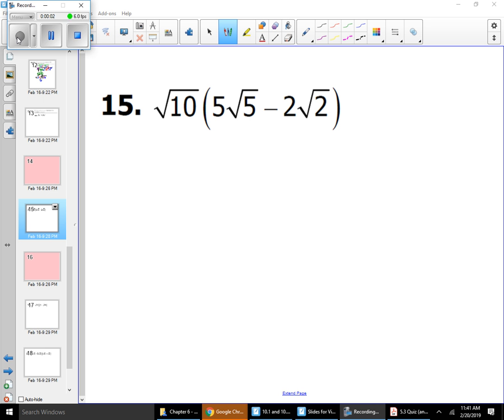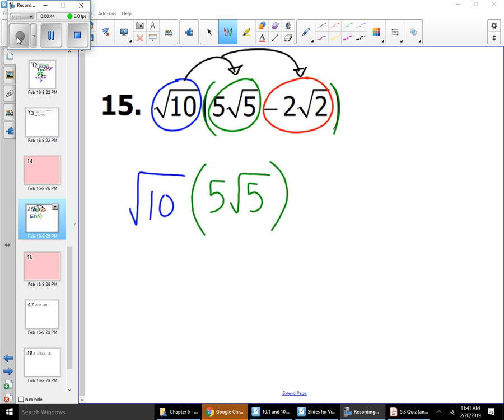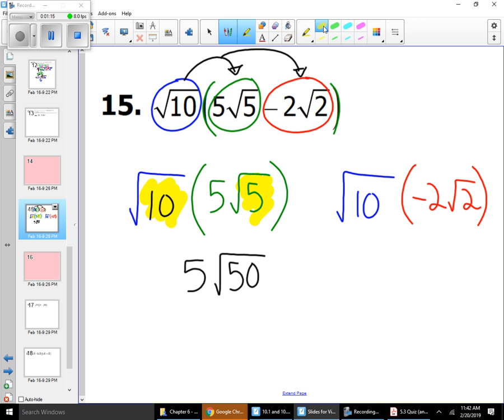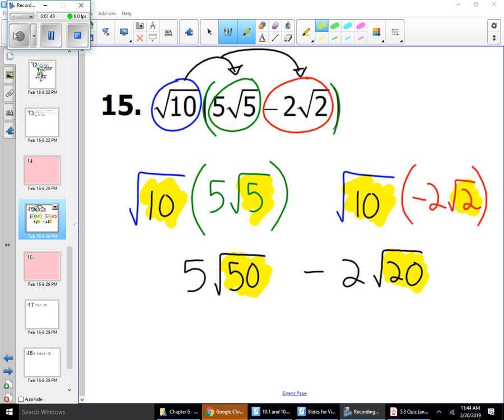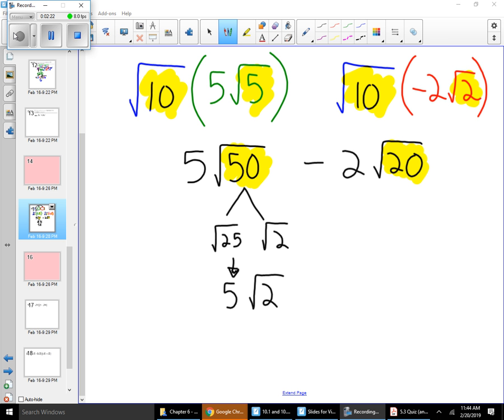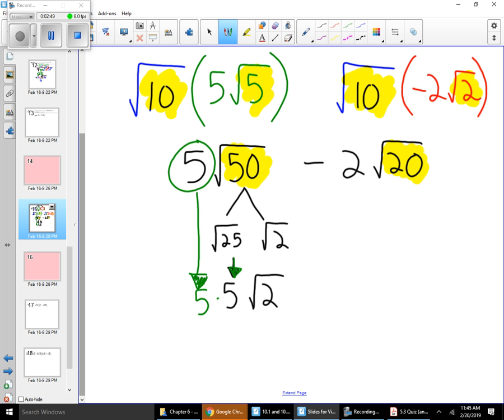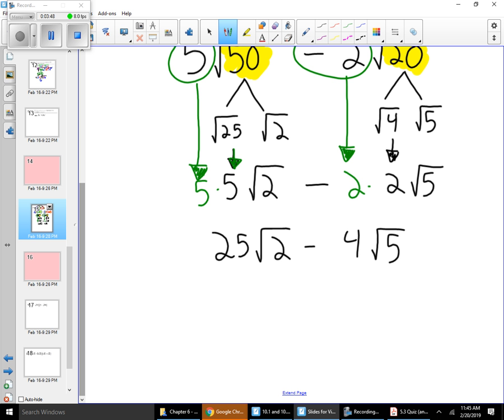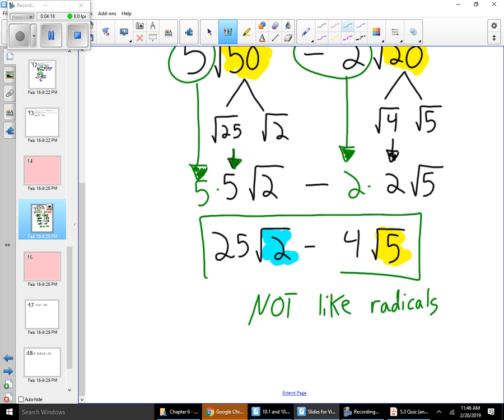A262006 - Distributive Property with Radicals (Mild)